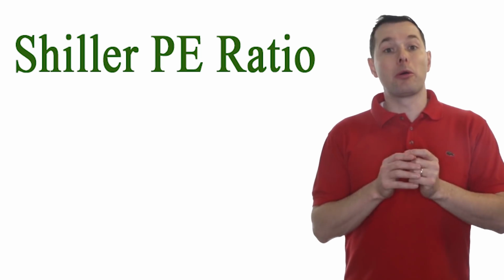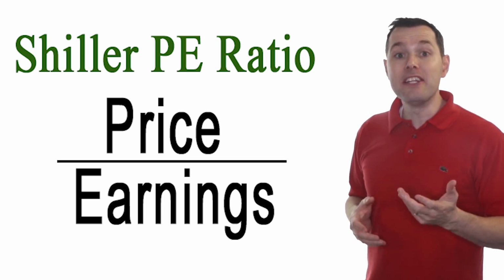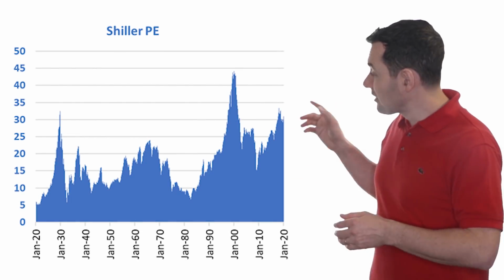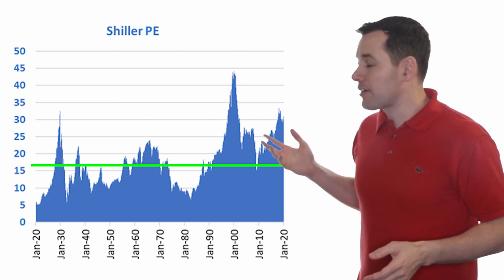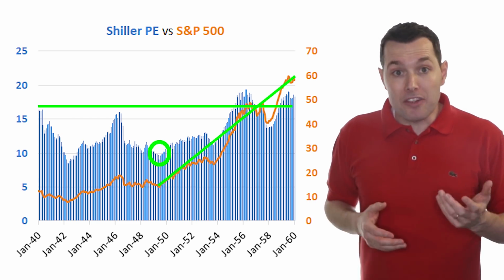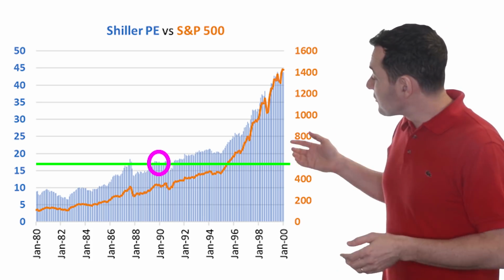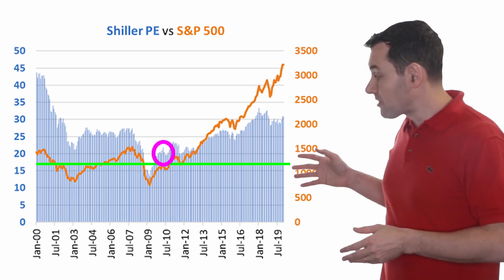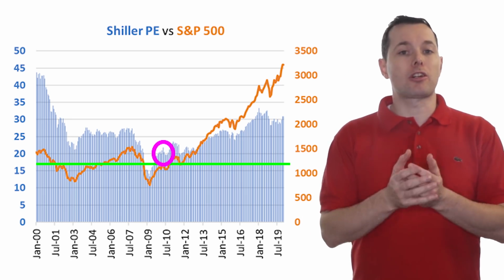Shiller PE Explained - Time to Sell Stocks After Record Bull Run???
In this video we review the Shiller PE ratio to see what it is and how it looks today.